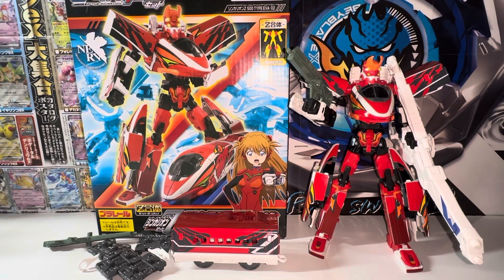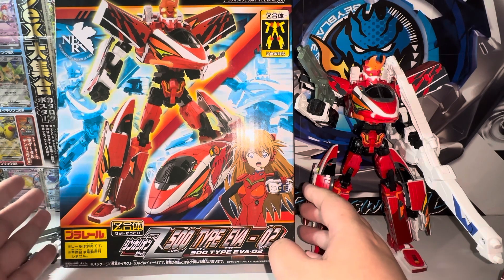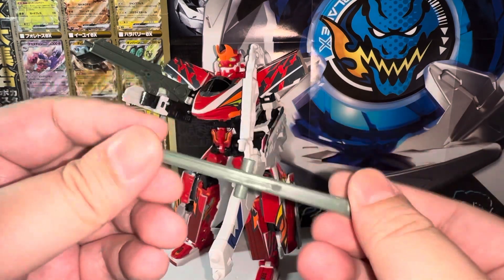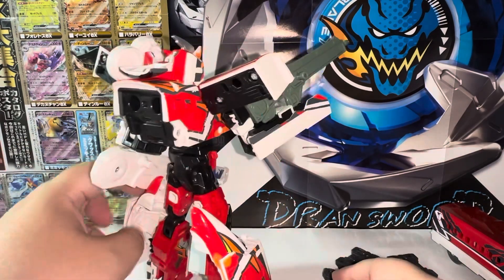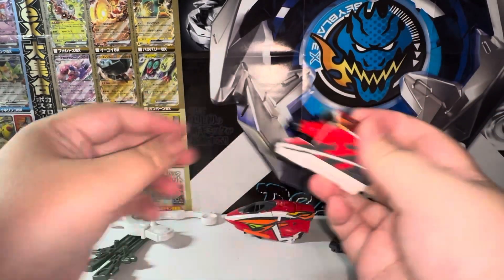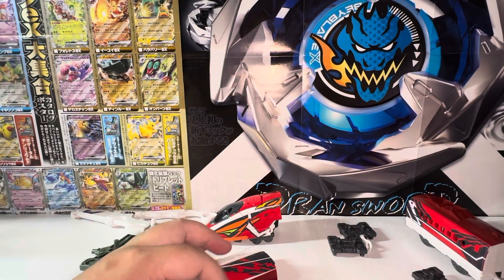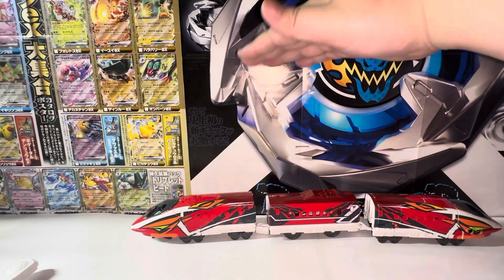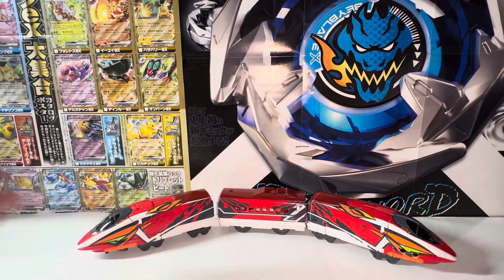Takara Tomy Playrail EVA-02 Shinkalion Z 500 TYPE EVA-02 Action Figure Review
Check out my review of the Takara Tomy Playrail EVA-02 Shinkalion Z 500 TYPE EVA-02 Action Figure!